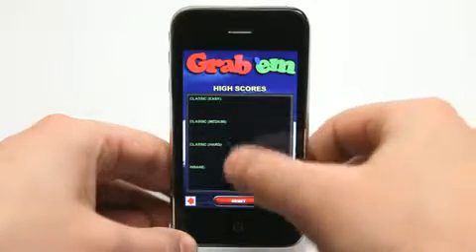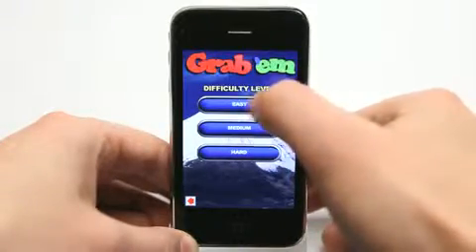Grab'Em iPhone App Demo880